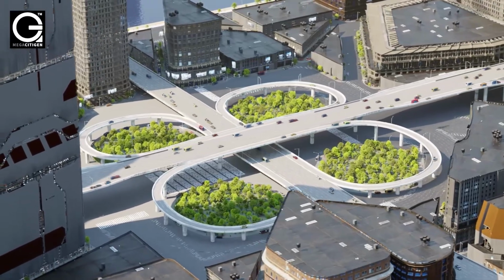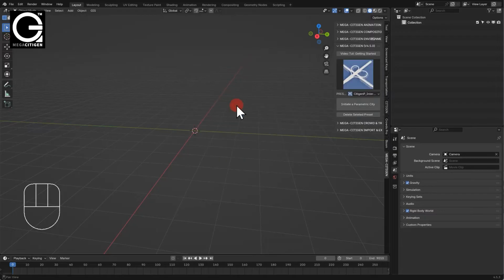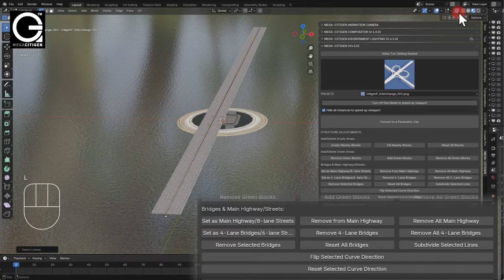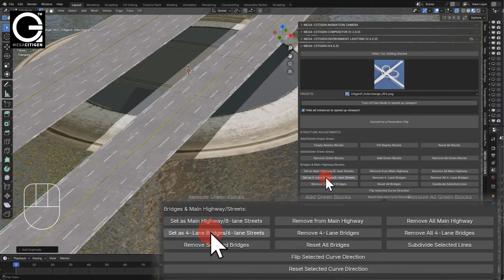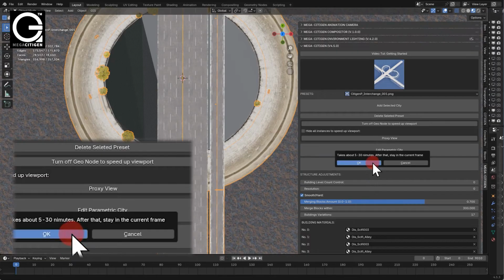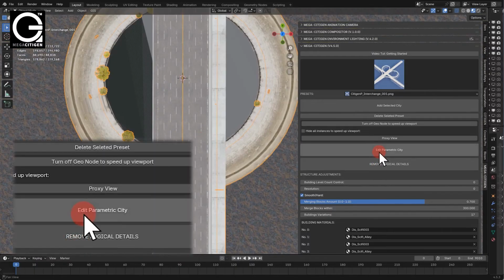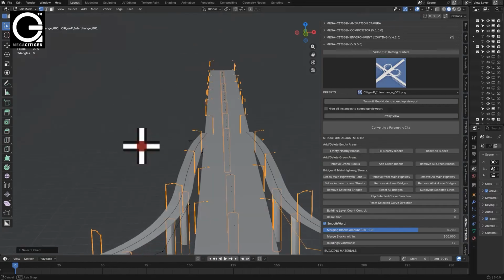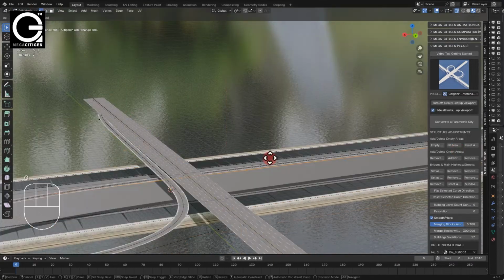3. [MegaCitigen: MODELING] Creating and Editing Complex Bridges and Roads